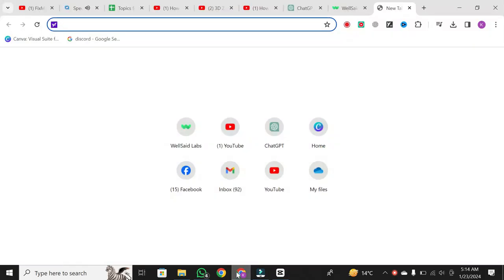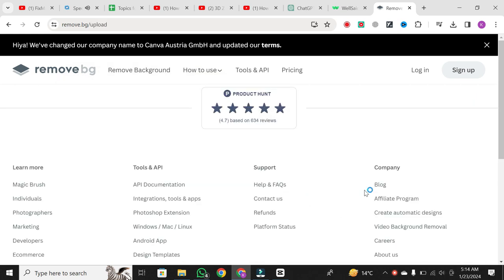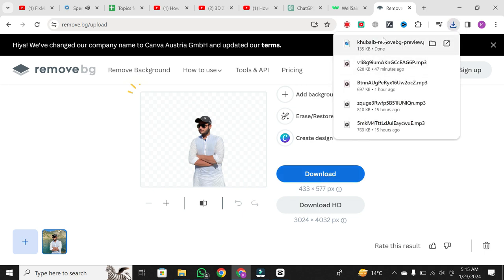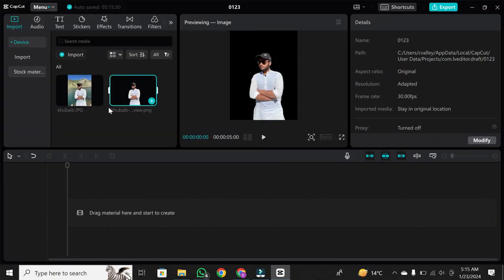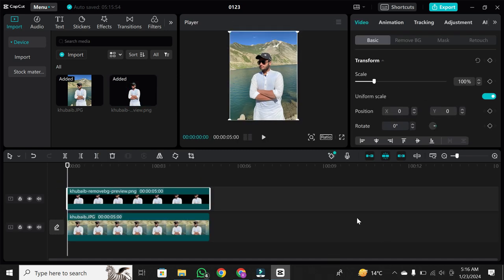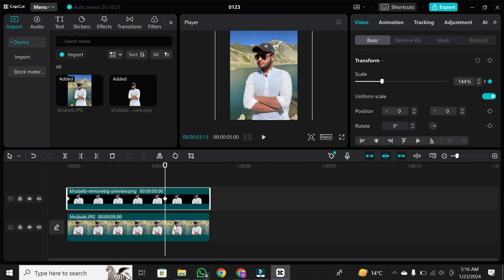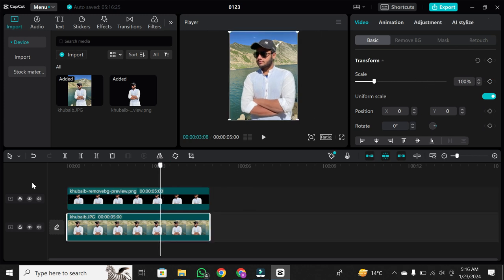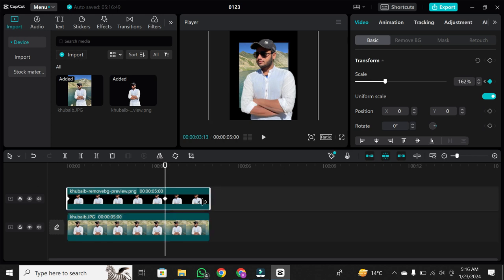How To Add 3D Zoom In Capcut PC ( 🚀 Unique Method Inside! )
Learn  'How To Add 3D Zoom In CapCut PC.' Unleash the creative potential of CapCut as we guide you through the process of incorporating a dynamic 3D zoom effect into your videos. Enhance your storytelling with a smooth zoom experience, elevating the visual appeal of your content. Follow our step-by-step guide for seamless implementation, and master the art of creating captivating videos with 3D zoom effects in CapCut on your PC."